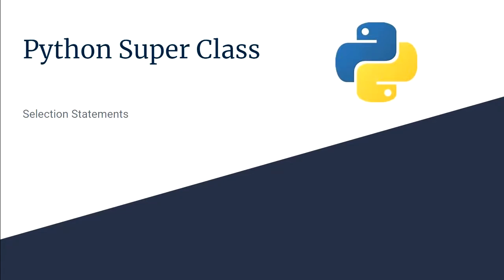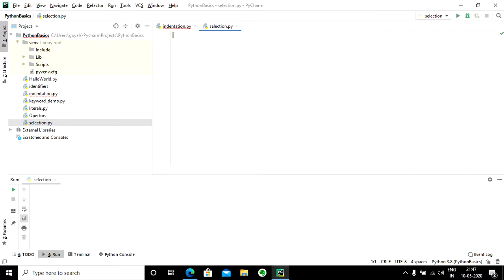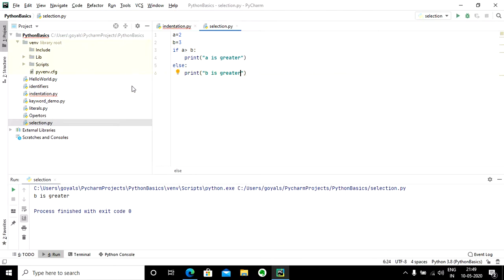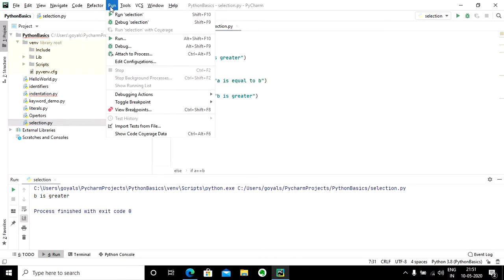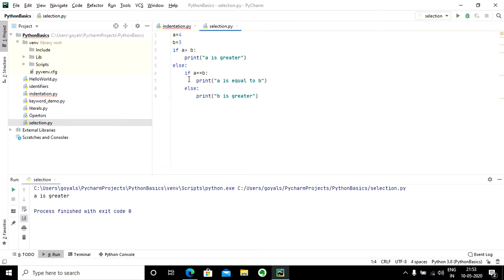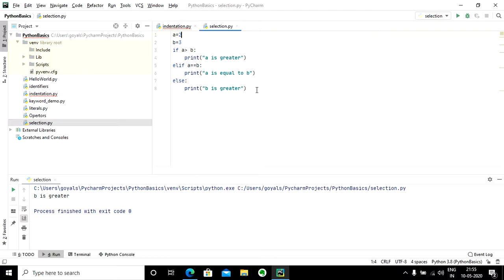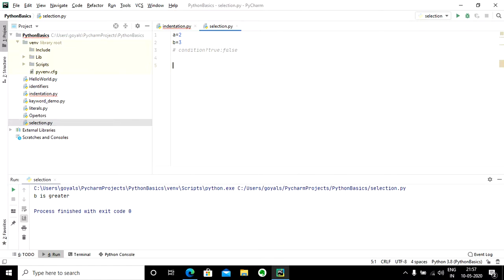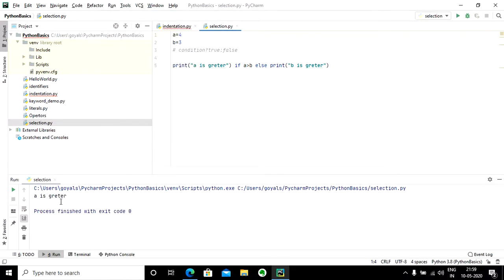If Else Statement in Python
This video gives a glimpse of  conditional statements. In python, we perform selection with if - elif- else paradigm. The if /else blocks could be nested as well.